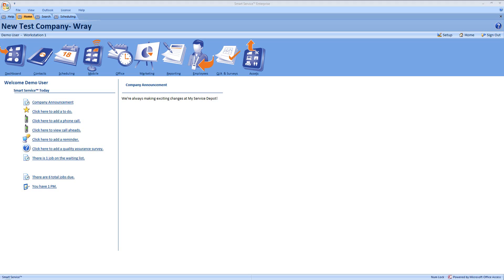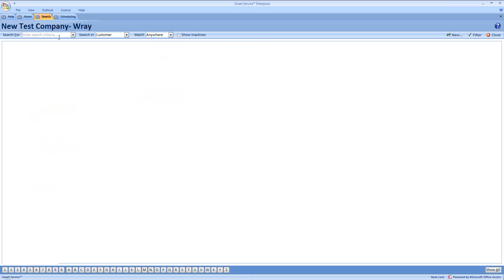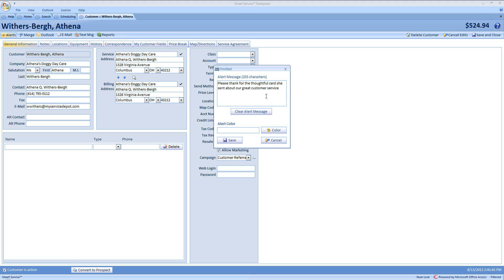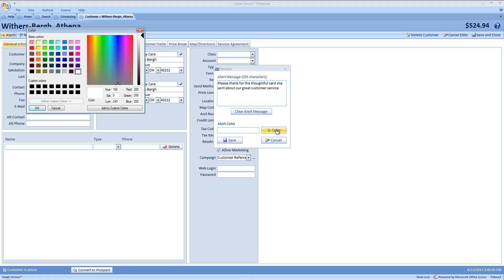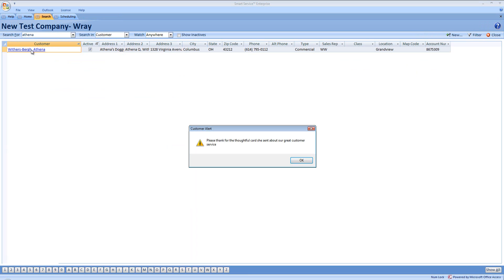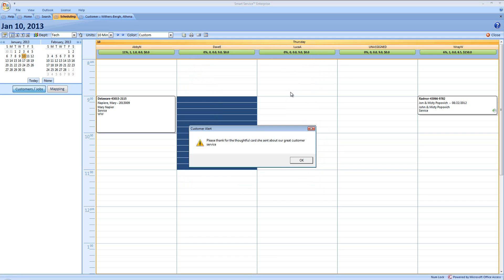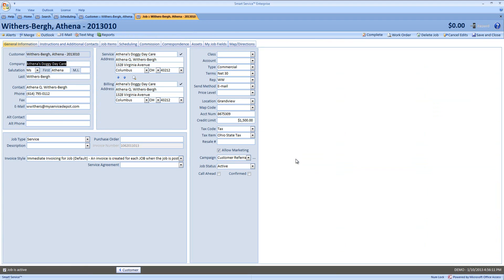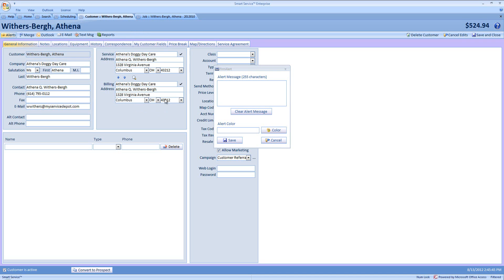Smart Service - How To- Alerts